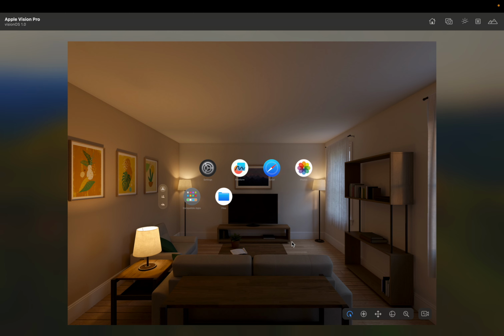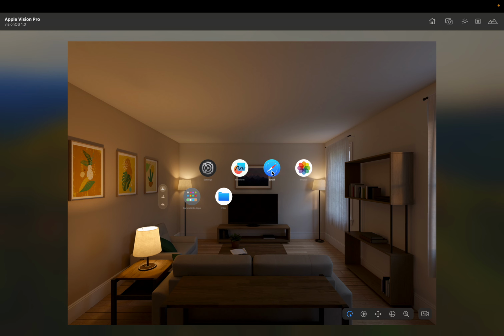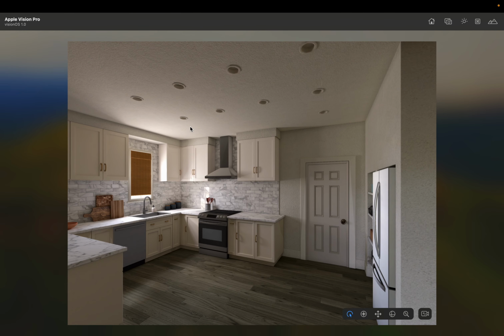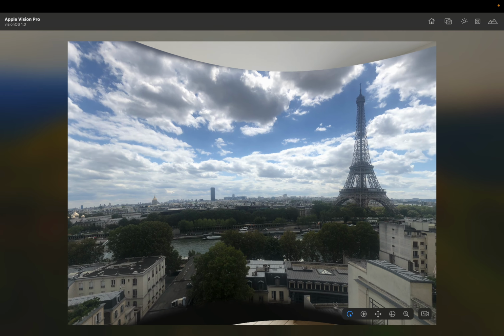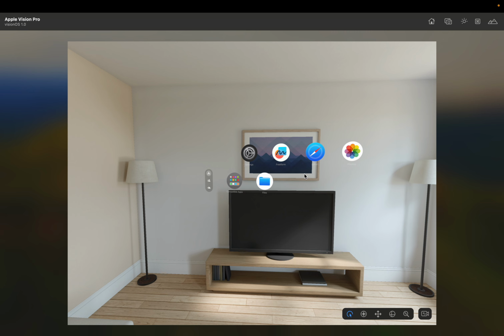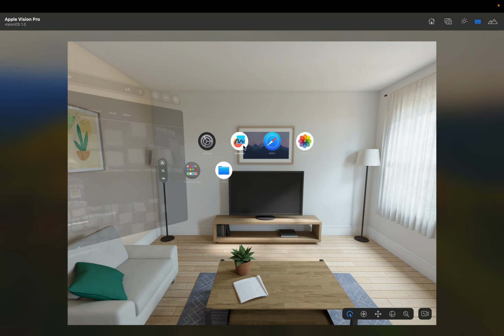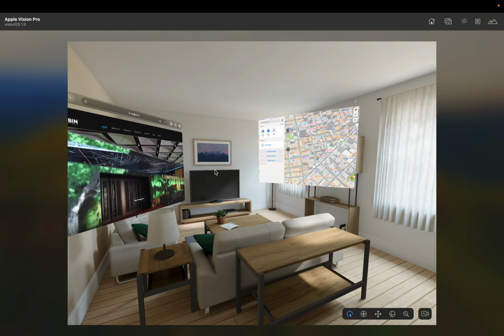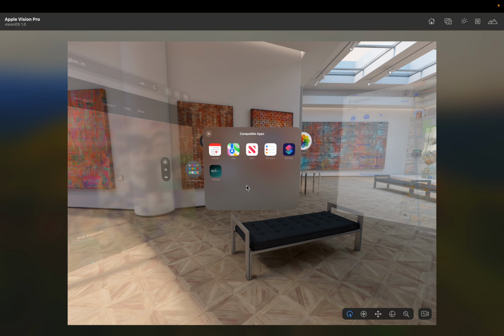Mastering Apple Vision Pro in Xcode Simulator: A Comprehensive Tutorial for Developers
Unlock the full potential of Vision Pro on the Xcode Simulator with our in-depth tutorial.

Whether you're a beginner or an experienced developer, this video guides you through every step of using Vision Pro effectively within the Xcode environment. Learn how to integrate advanced image analysis and computer vision capabilities into your iOS apps seamlessly.

From setting up the simulator to implementing sophisticated Vision Pro features, we cover all the essential techniques and tips to enhance your development workflow.

Dive into the world of Vision Pro with us and elevate your app development skills to new heights!